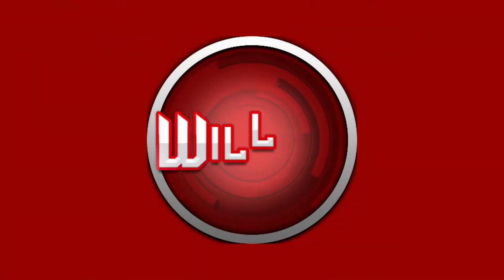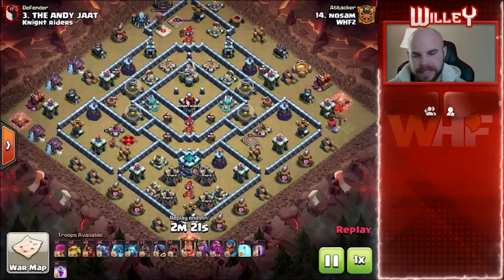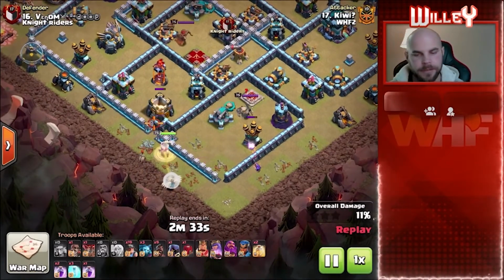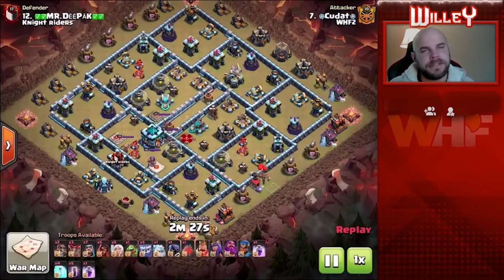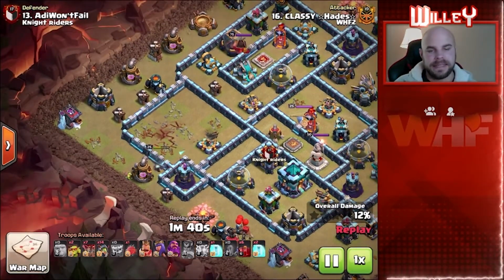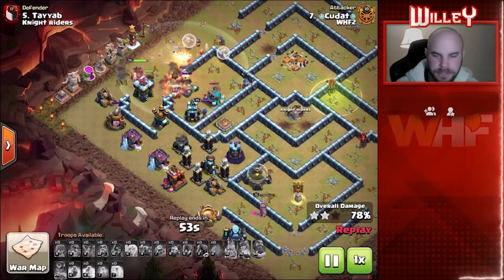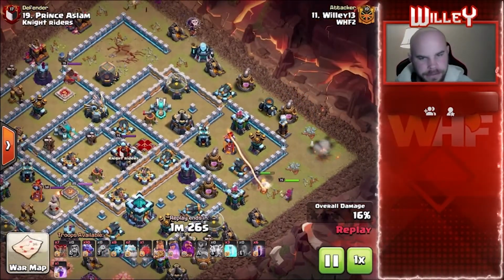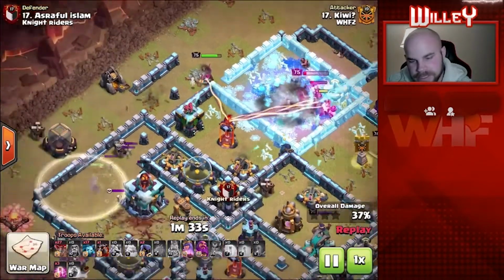8 Different 3 Star Attack Strategies at Town Hall 13 | Clash of Clans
Taking a look at a variety of attacks from our recent league war win in WHF2

Come war with me!